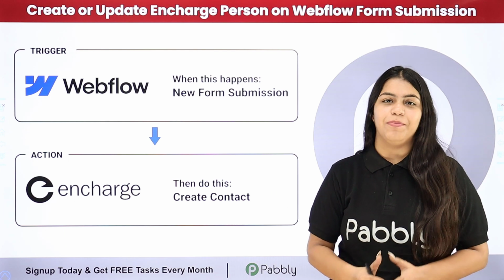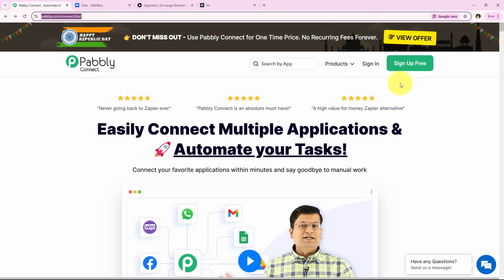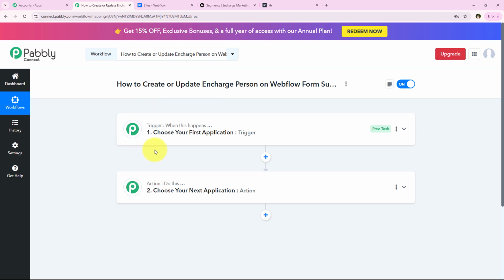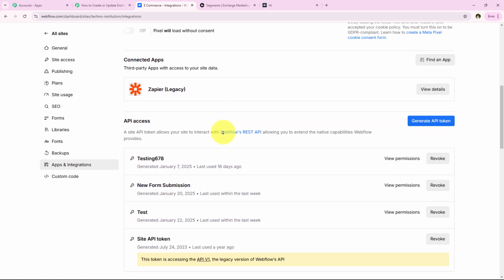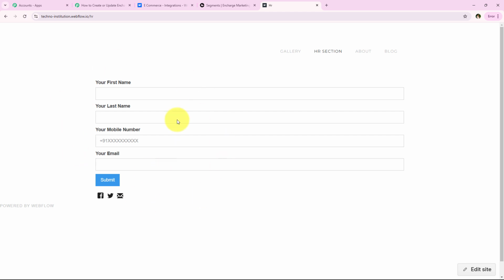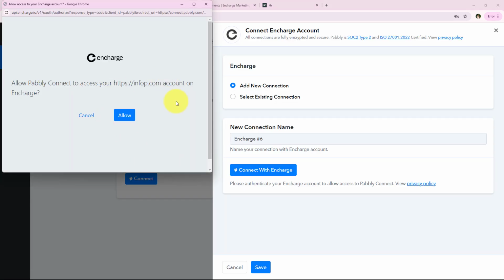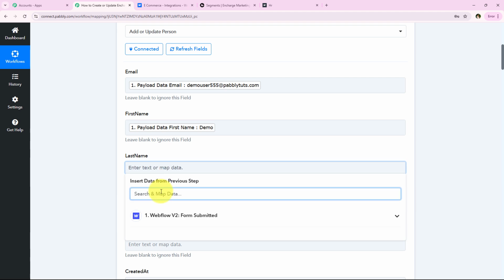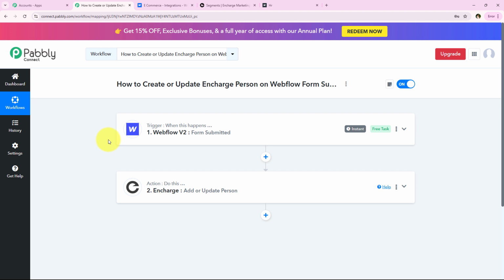How to Create or Update Encharge Person on Webflow Form Submission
In this video tutorial, we’ll guide you through the process of automatically creating or updating a person in Encharge whenever a Webflow form is submitted, using Pabbly Connect.

Webflow is a powerful platform for designing websites with advanced form capabilities, while Encharge is an intuitive marketing automation tool designed for managing and nurturing leads. By integrating Webflow with Encharge through Pabbly Connect, you can automate the process of adding new people or updating existing records in Encharge based on form submissions. This saves time, ensures data accuracy, and enhances your marketing workflows.

This step-by-step guide will help you set up this integration seamlessly, allowing you to focus on engaging with your audience and driving conversions. Whether you’re capturing leads or managing customer journeys, this automation will streamline your process and improve efficiency.

Use Case:
For businesses leveraging Webflow forms to capture leads or customer inquiries, automating the process of syncing data to Encharge ensures seamless marketing workflows. Every time a Webflow form is submitted, the details are automatically added or updated in Encharge, keeping your contact lists accurate and up-to-date. This enables personalized communication and targeted marketing campaigns based on user actions or preferences. By eliminating manual data entry, this integration enhances efficiency, reduces errors, and allows teams to focus on nurturing leads and improving customer engagement.

Benefits of Pabbly Connect:

1. Automation: Save time, money, and resources by automating tasks.

2. Integration: Connect various web services to create efficient workflows.

3. Security: Enjoy industry-standard security for your data.

4. Scalability: Easily add new applications and services to your workflow.

5. Cost-effective: Choose from plans suitable for different business sizes, with no charges for internal tasks.